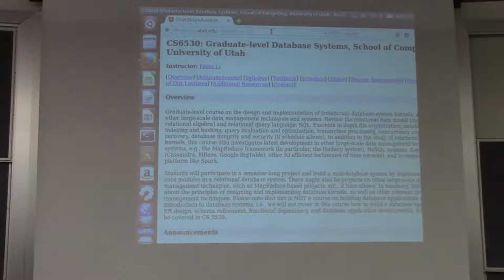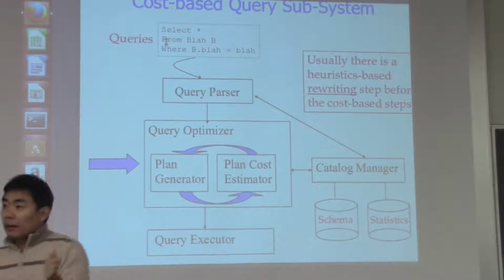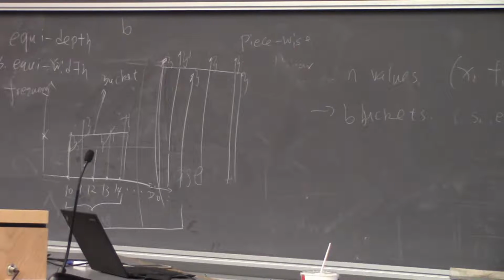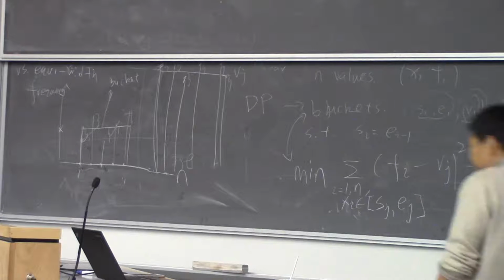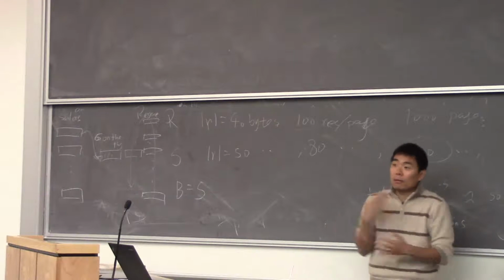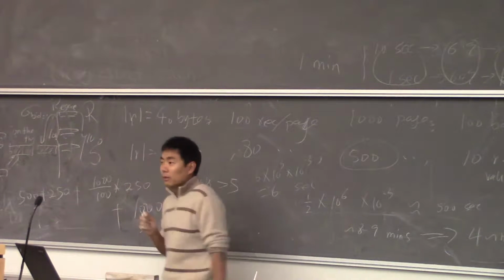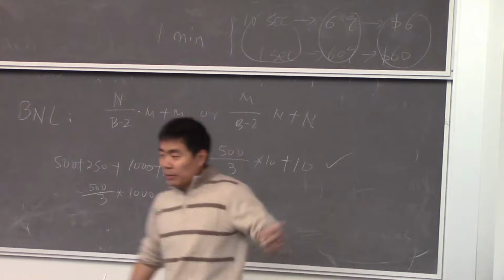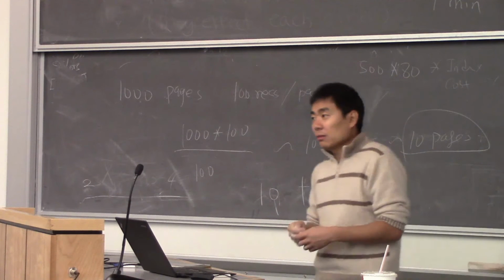Database Systems (Fall 2015) Lecture 19